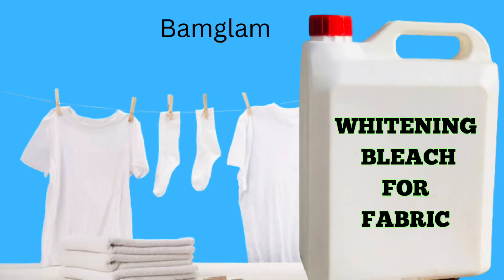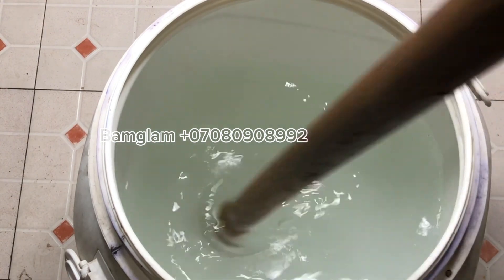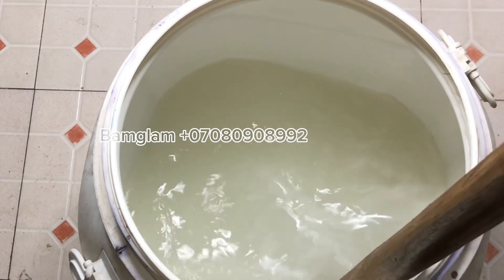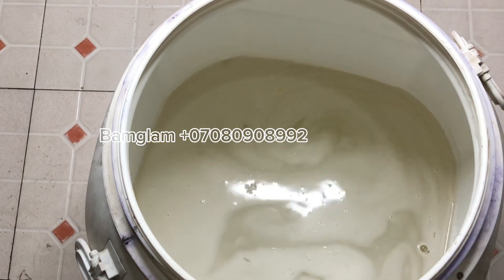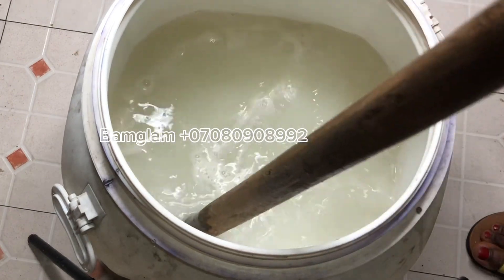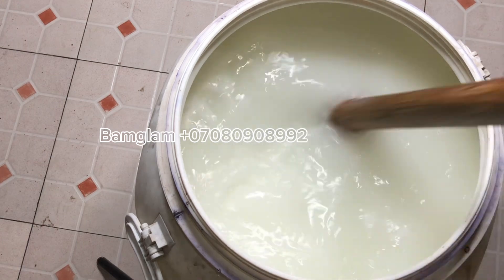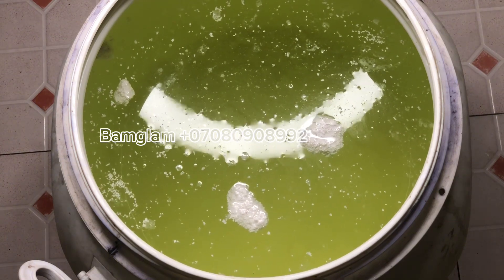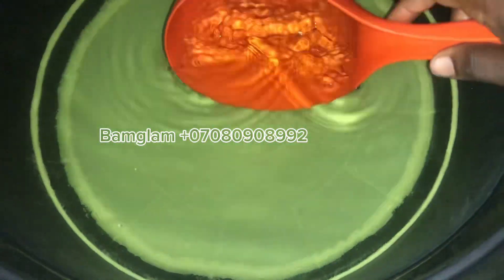HOW TO MAKE EFFECTIVE BLEACH FOR STAIN REMOVAL ON WHITE FABRICS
If you are wondering how to make liquid bleach for white cloth?
How to make bleach for white garment?
How to make quality bleach that can remove tough stains?
How to make stain remover for fabric?

Use this link to join the WhatsApp group

Liquid bleach is very popular Nigeria , while in some other parts thick bleach is more known.

Recipe for 40Liters of bleach.

Water 40liters
Bamglam
Caustic soda 1kg
Soda ash 1.5kg
Calcium chloride or chlorine 2 kg
Fragrance optional